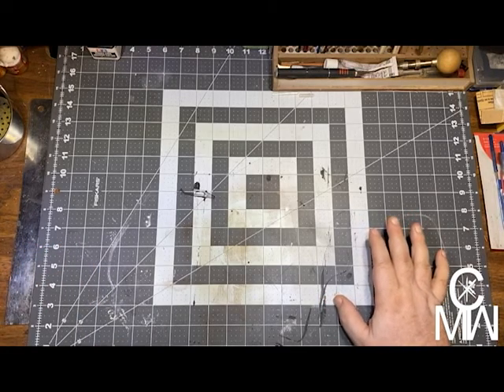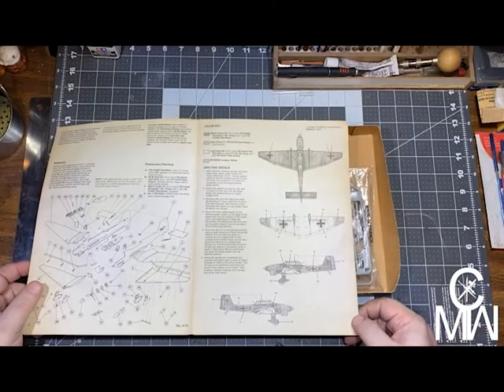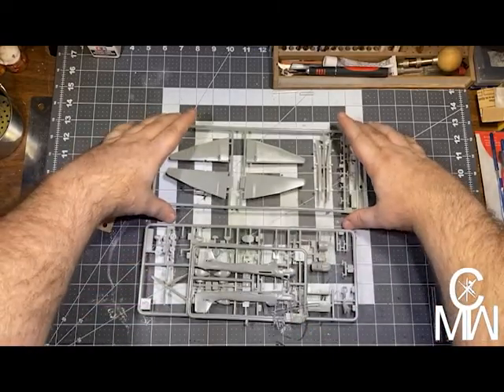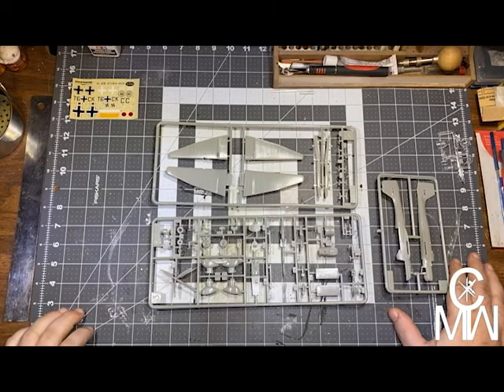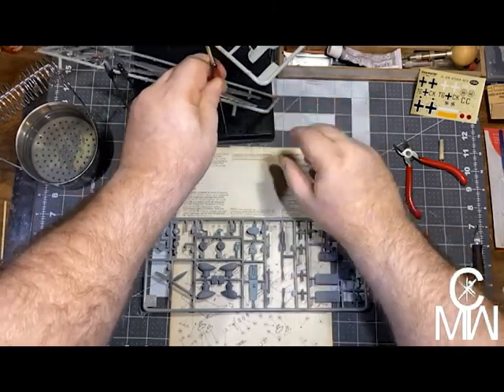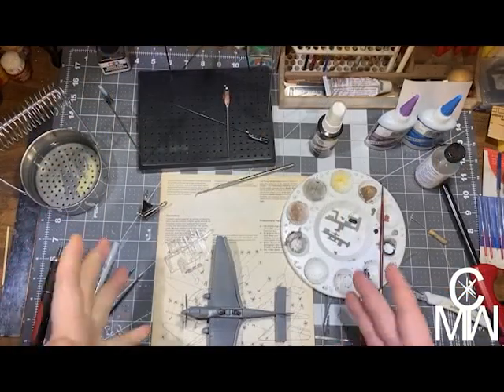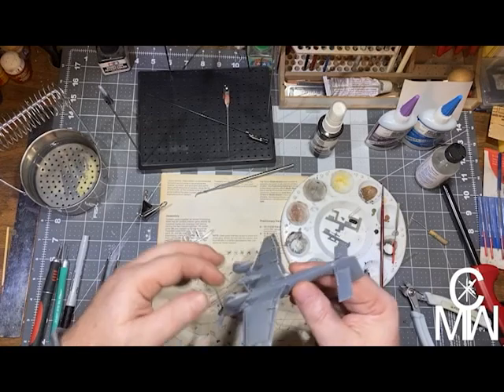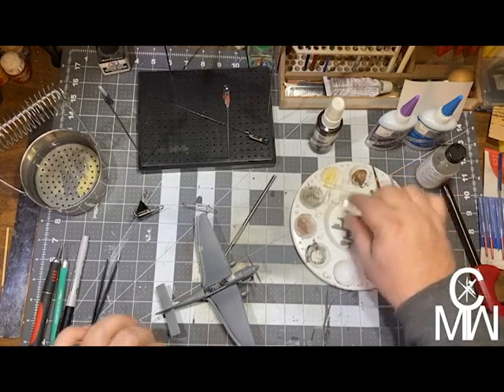Building the 1:72 Testors Ju 87 B 2 Stuka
A nice simple (or so I thought) quick build of the 1:72 scale Testors Ju-87 B-2 Stuka. One of the most well-known of the World War 2 German aircraft. The Stuka’s pinpoint precision dive-bombing was one of the contributing factors in the success of the blitzkrieg. Let get building!